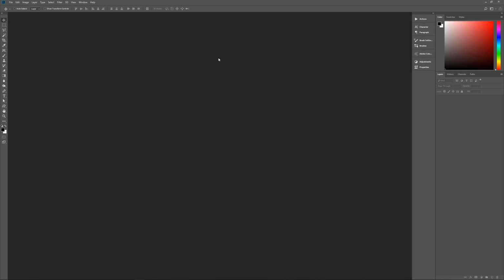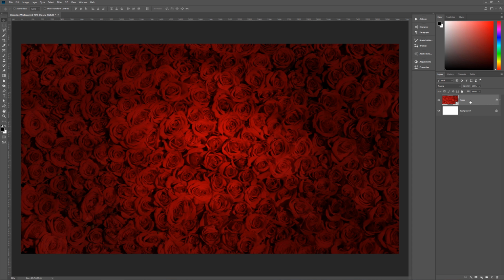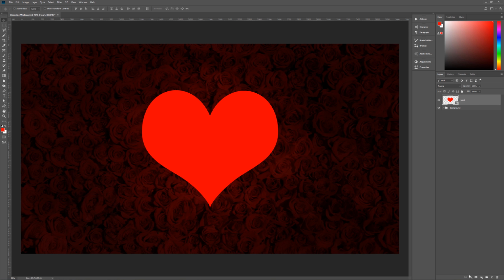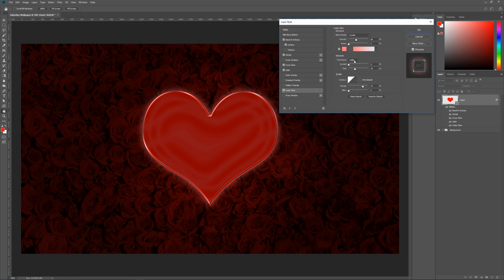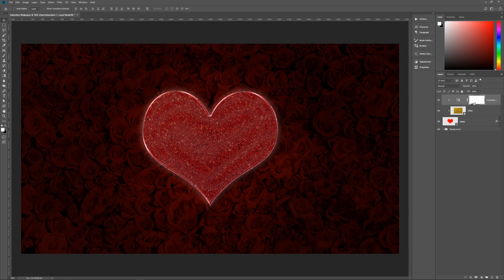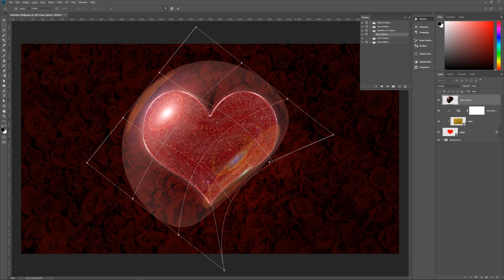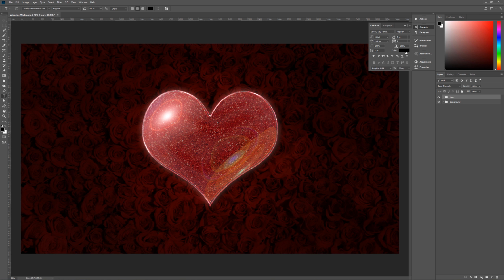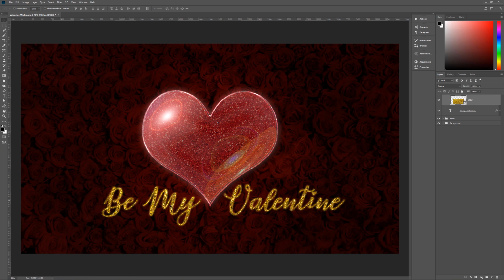Valentine's Day Wallpaper - Photoshop Tutorial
In this Photoshop CC 2018 tutorial we'll learn how to create a simple Valentine's Day Wallpaper with a glitter-filled glass heart.

►RESOURCE LINKS◄